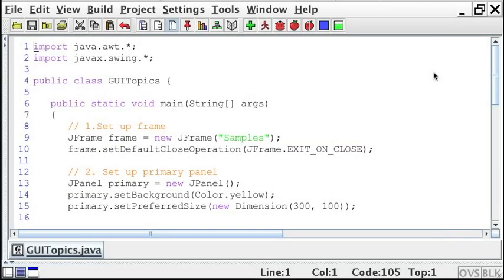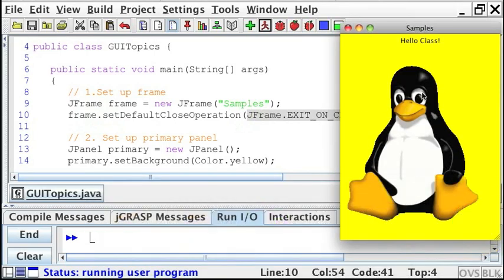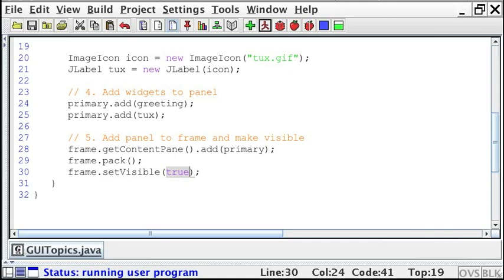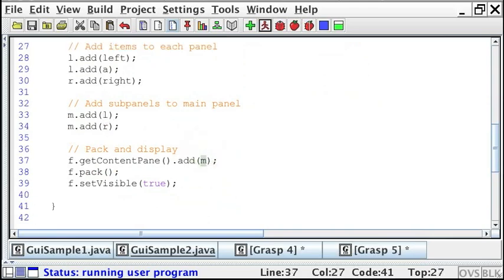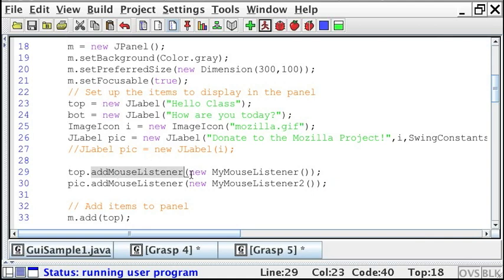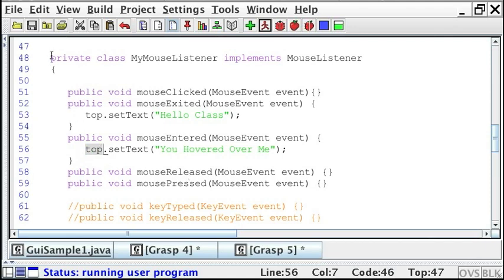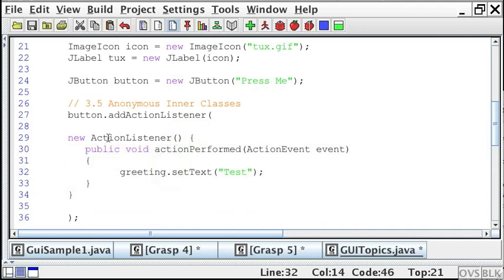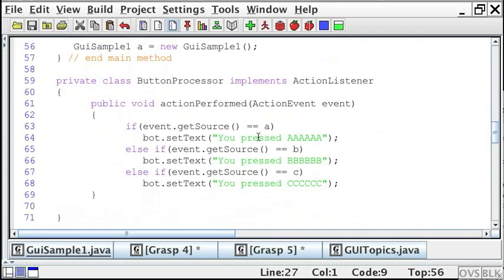Introduction to Graphical User Interfaces in Java